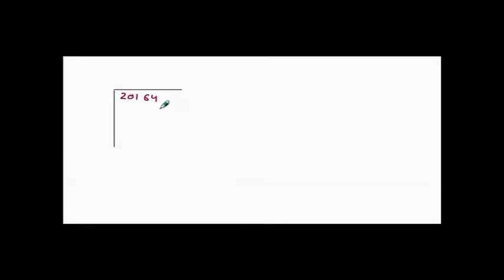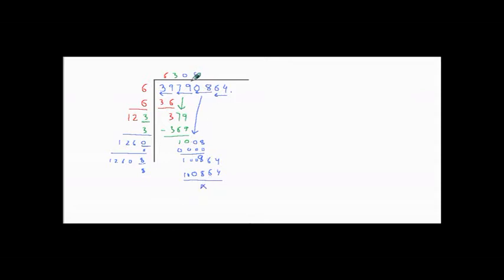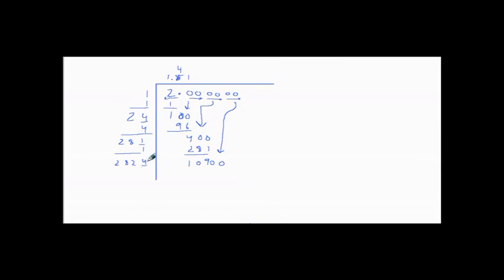EXAMPLES OF FINDING SQUARE ROOTS BY LONG DIVISION METHOD mpeg2video